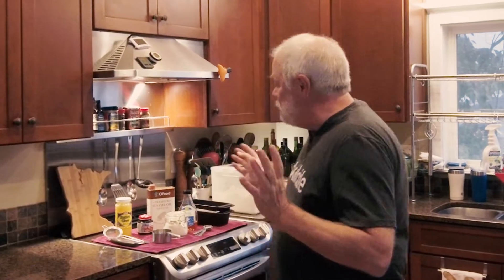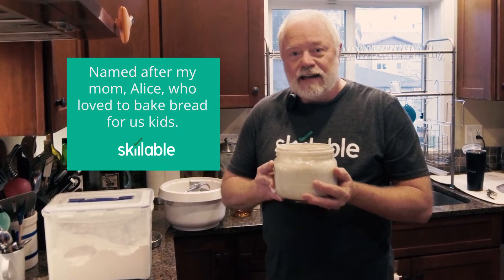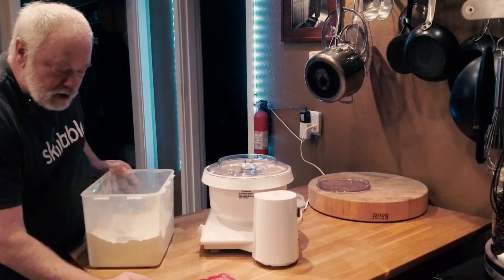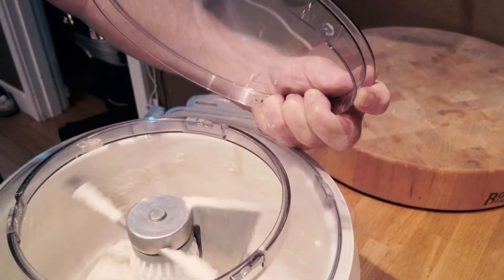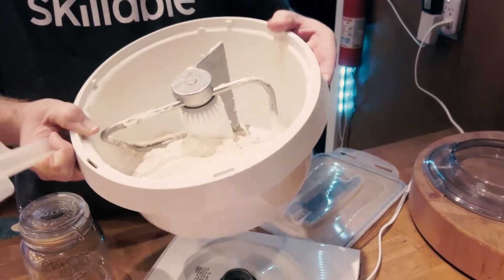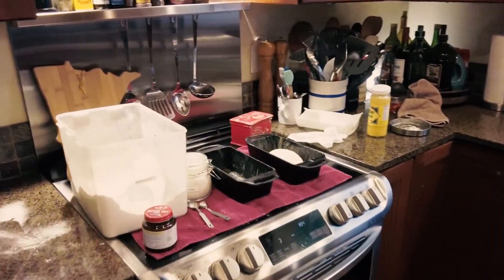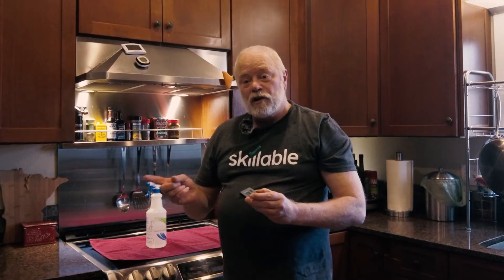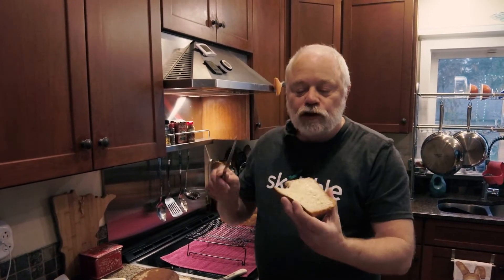Baking Bread Created by Mark Larsen HD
In HD: Watch as I prepare bread using my sourdough starter, Alice III, and Bosch mixer. I work for a learning organization called Skillable, and made this as part of a challenge to create a How-To video. Shot one Saturday by my husband Frank and edited by yours truly. I hope you enjoy it. Watch for the parody intro.